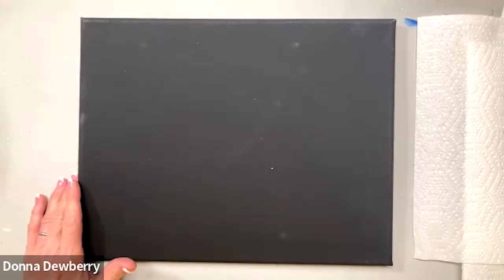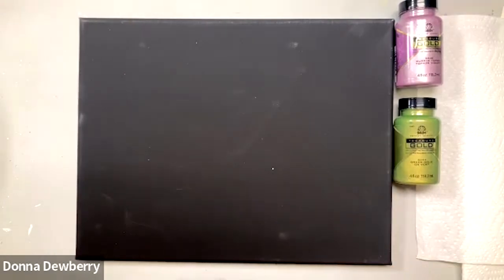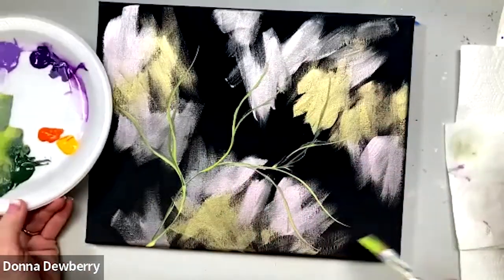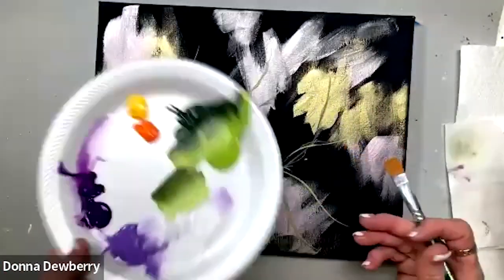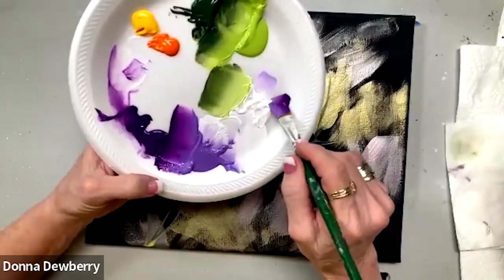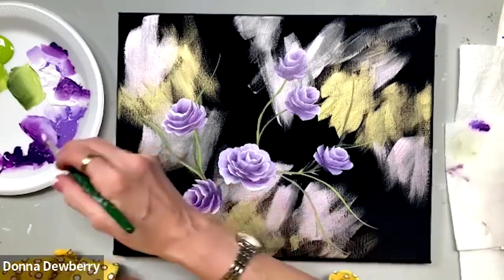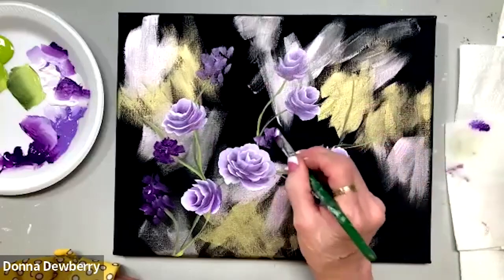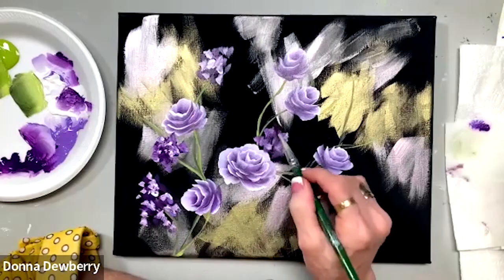Learn to Paint One Stroke - Relax and Paint With Donna: Metallics on Black | Donna Dewberry 2023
Learn to Paint with me - Donna Dewberry.  It's so much fun to create beautiful designs on black backgrounds, especially using metallics and colors that pop.  Enjoy this fun and relaxing time with me just painting stress free!